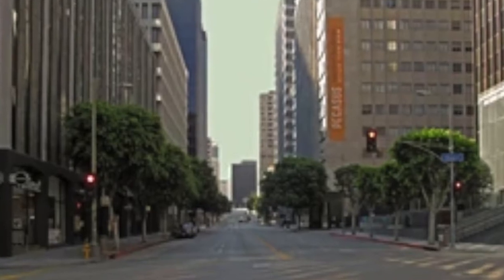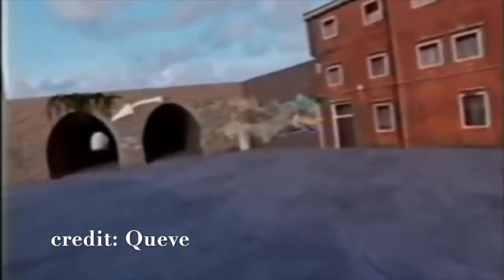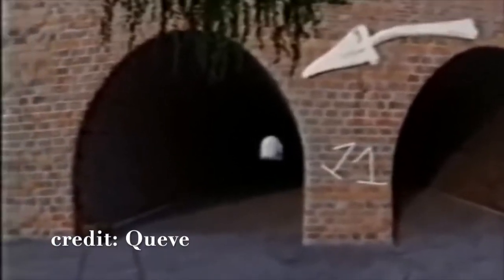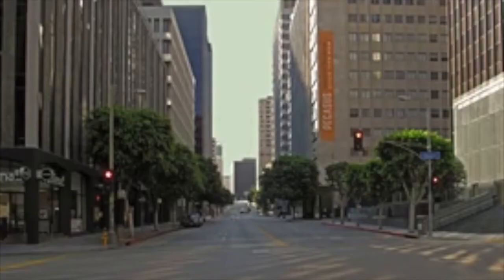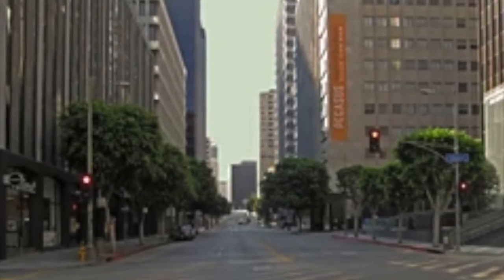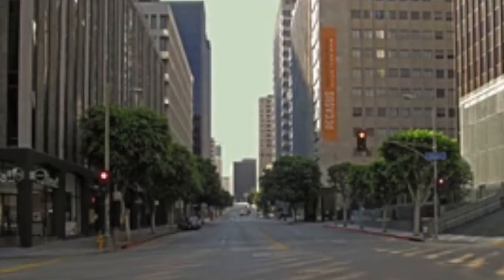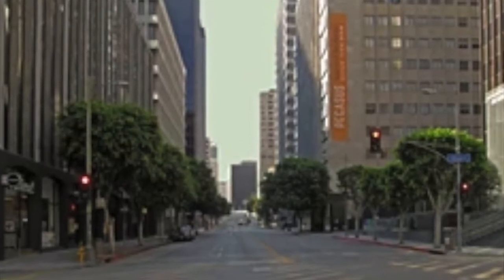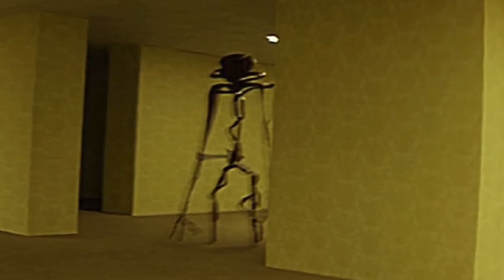backrooms level 11 "endless city"